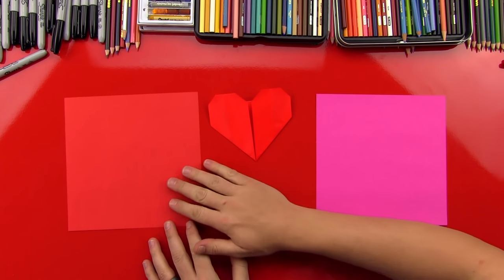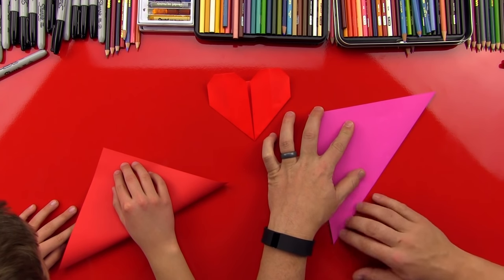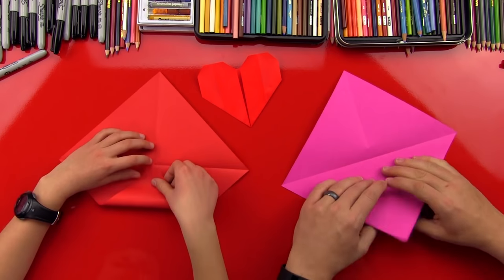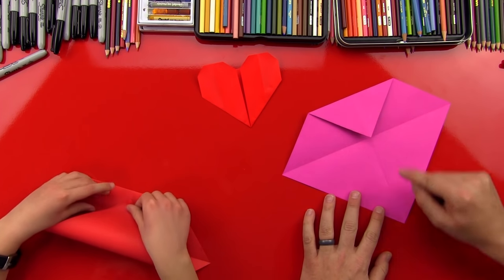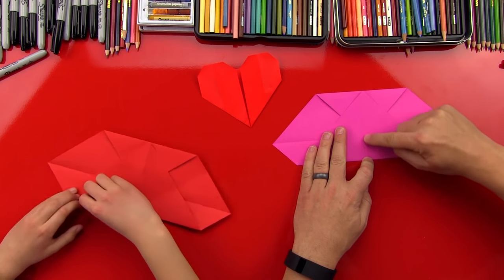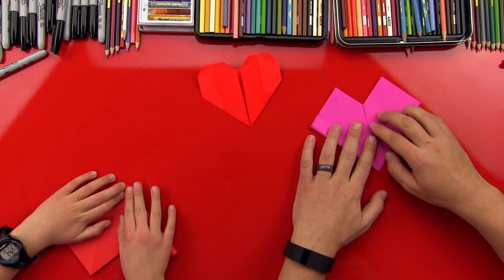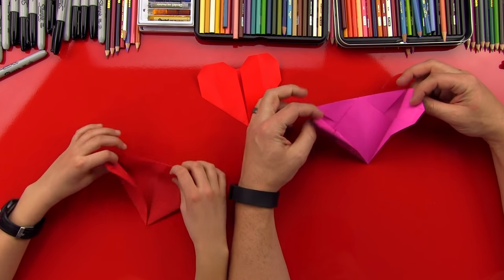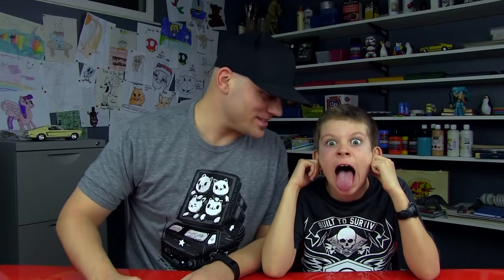How To Fold An Origami Heart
Happy Valentine's Day, art friends! Fold this simple heart with us, and be sure to give it to someone you LOOOOOOVE!